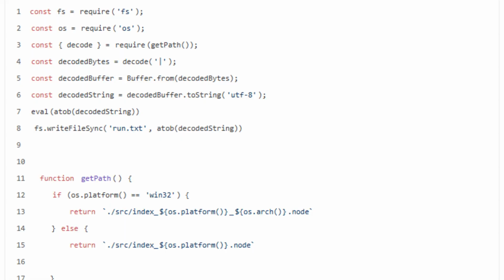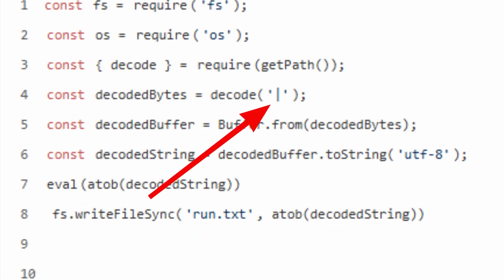E9: The OpenVSX Supply Chain Attack: Invisible Malware in VS Code - Bad Dependencies Podcast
In this episode of Bad Dependencies, Mackenzie Jackson and Charlie Eriksen dive into one of the most sophisticated malware incidents to target developers — the OpenVSX compromise. They unpack how attackers hid malicious code using Unicode obfuscation, discuss the shift from npm to VS Code extension attacks, and explore how the open-source ecosystem is responding. The episode also covers npm’s new token policies, trusted publishing, and what these changes mean for the future of supply chain security.

Chapters:
00:00 – Introduction & Discovery
02:00 – What is OpenVSX and How It Works
03:40 – Anatomy of the Malware Attack
05:00 – Unicode Obfuscation and Detection
08:20 – Attackers Move from npm to VS Code
11:00 – npm’s Security Policy Overhaul
17:40 – Trusted Publishing and the Future of Supply Chain Security